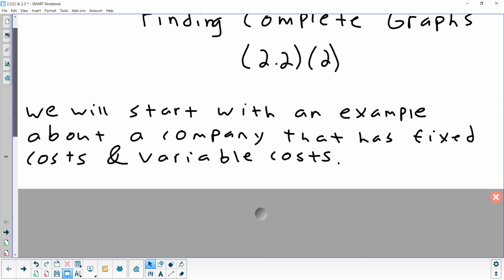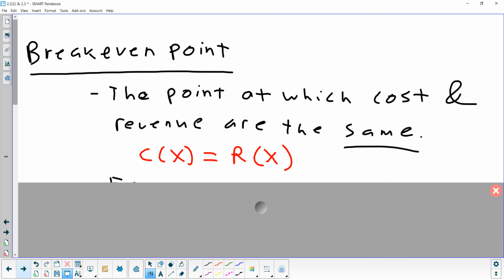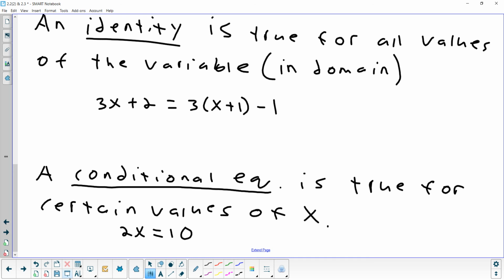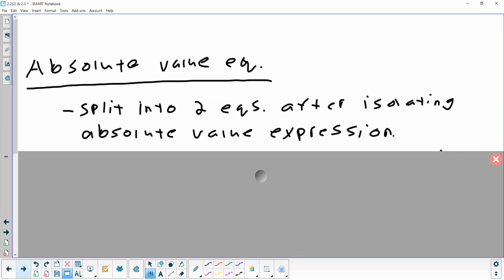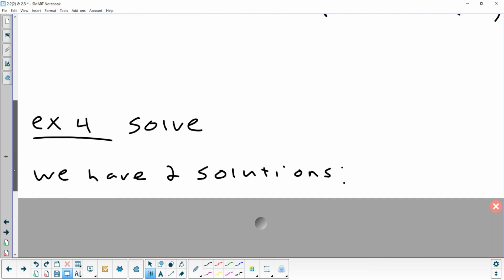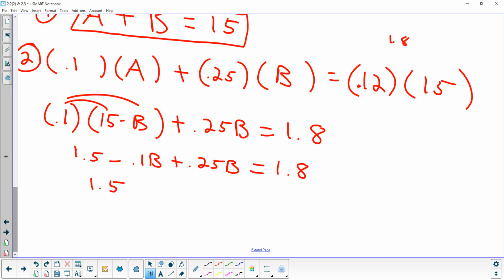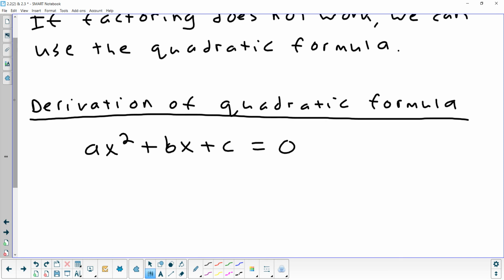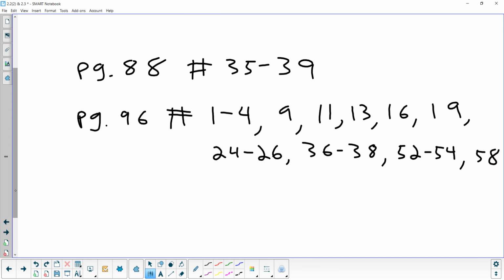2.2(2) & 2.3 Finding Complete Graphs & Solving Linear & Quadratic Equations Algebraically 9-21-21